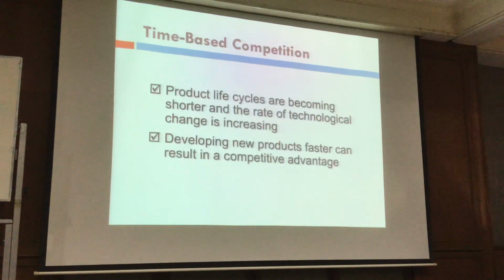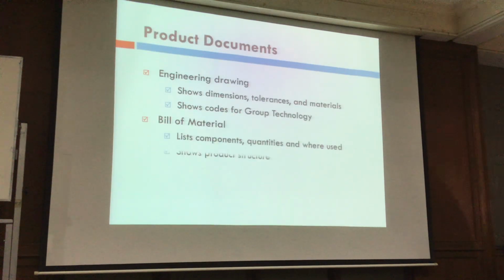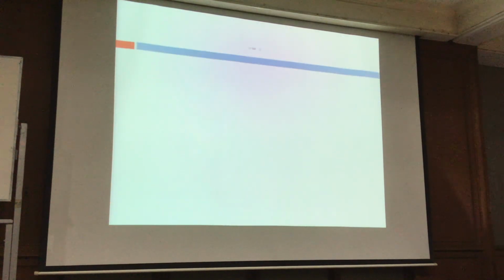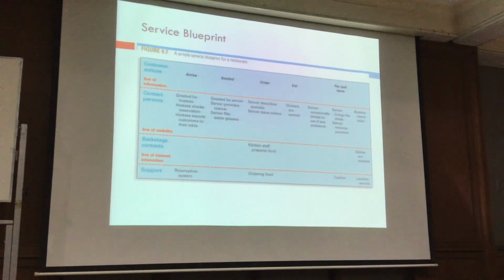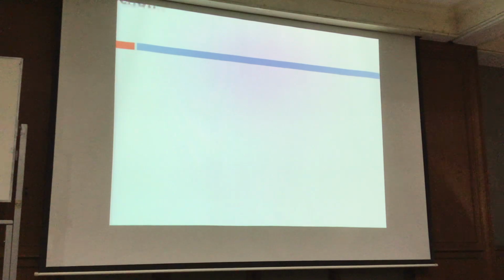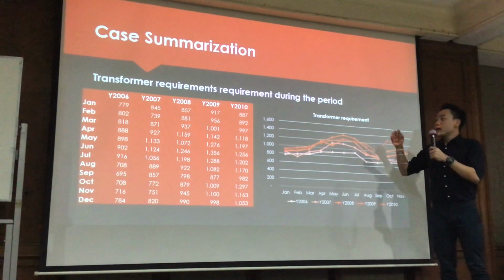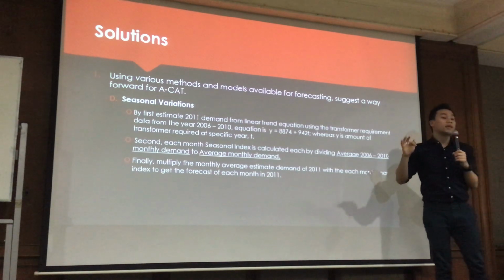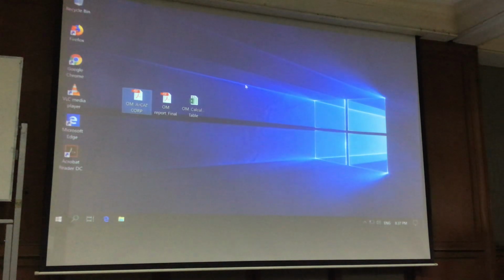Operations Management 3.2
Operations Management 3.2 January 22, 2019